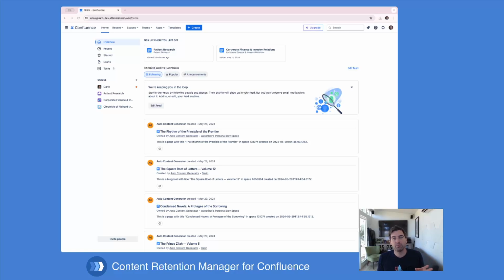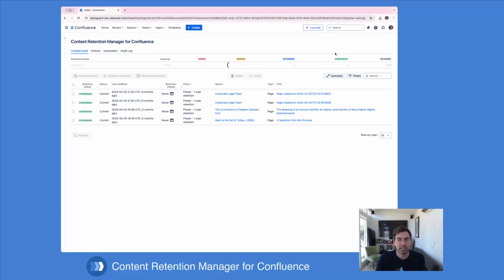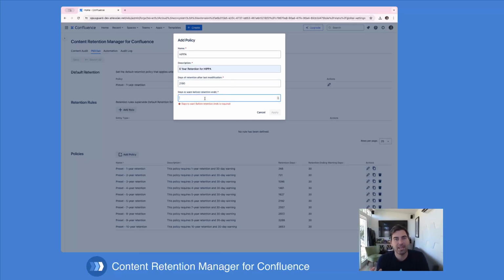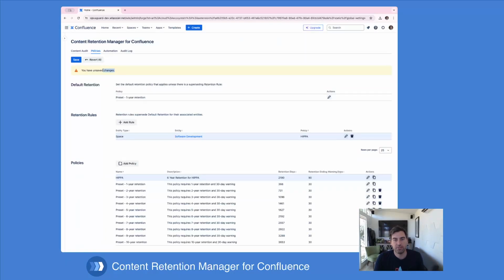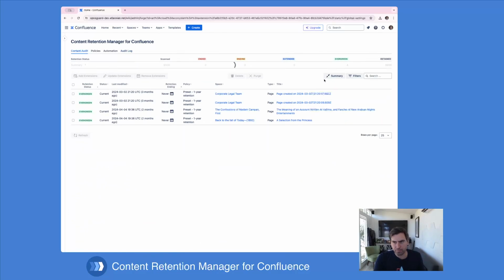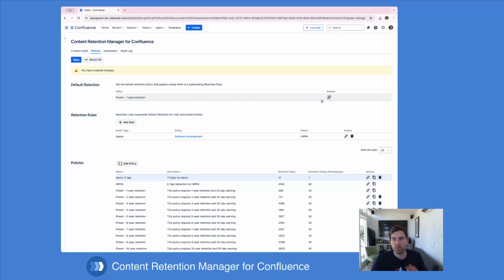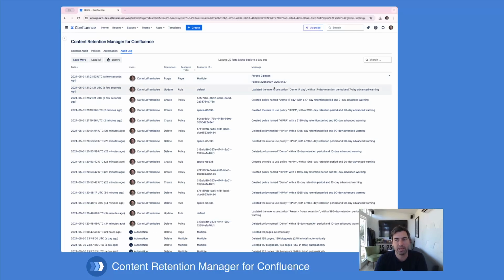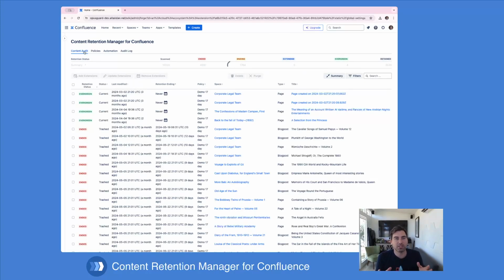Content Retention Manager for Atlassian Confluence Product Demo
Learn about how Content Retention Manager for Atlassian Confluence helps reduce content risk in your organization. This walkthrough will show you how you can quickly deploy retention policies and automated content purging to your Atlassian Confluence site. Focused on NIST and ISO27001 frameworks, Retention Manager allows for granular space polices, retention exemptions, and a robust audit log. Keep what you need, remove what you don't, and reduce your risk in the process with Content Retention Manager for Atlassian Confluence by Opus Guard.